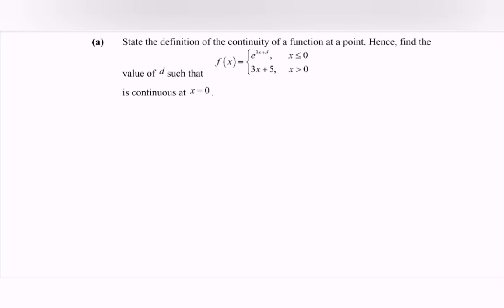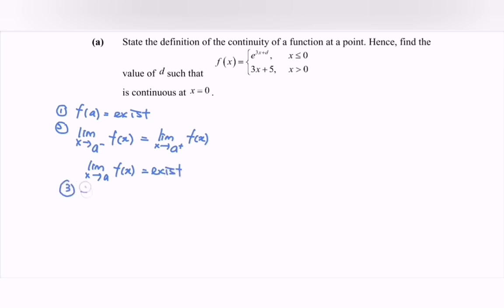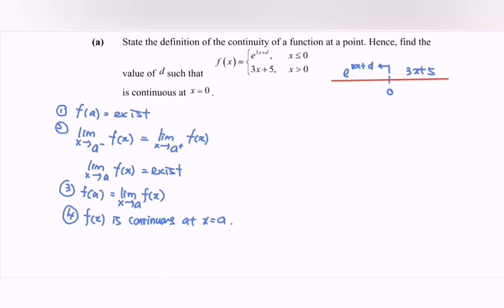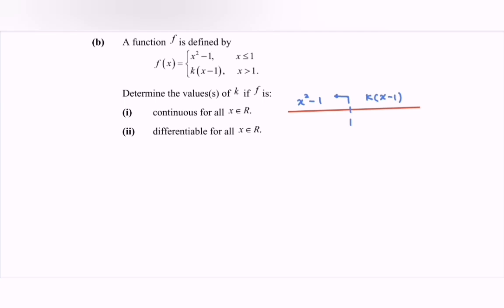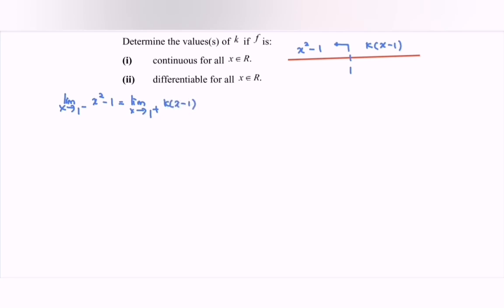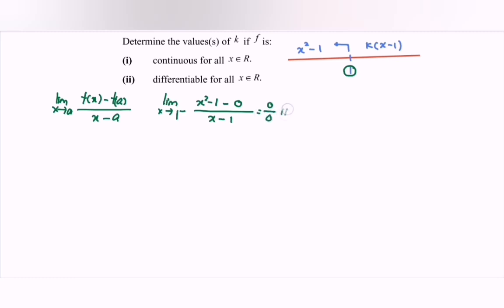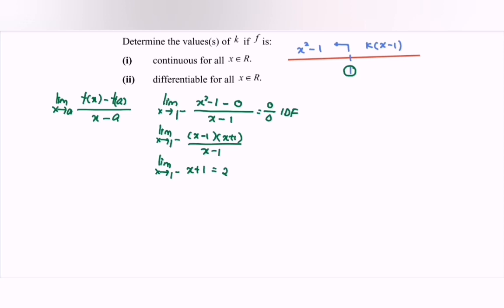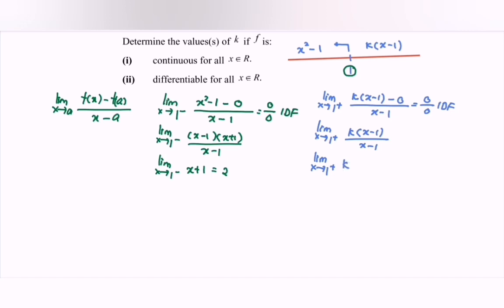PYT8 Limits and Continuity 2013/2014 (11)